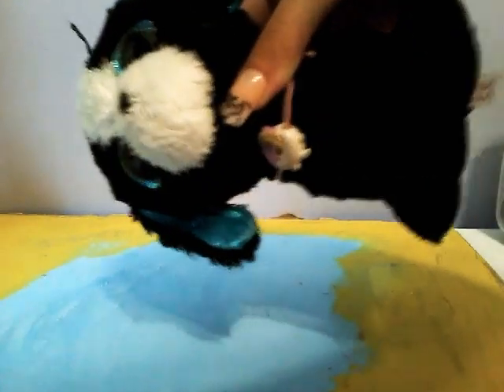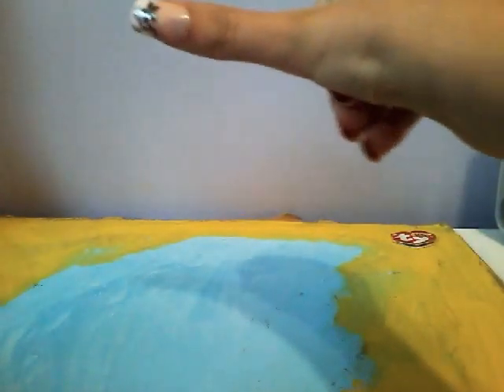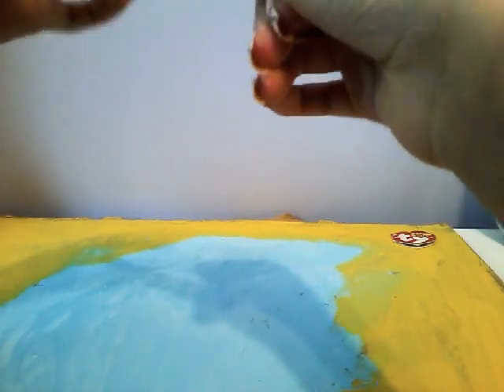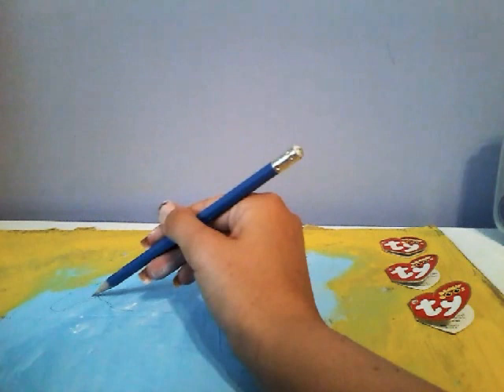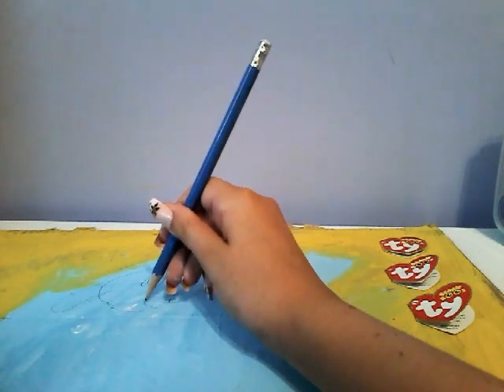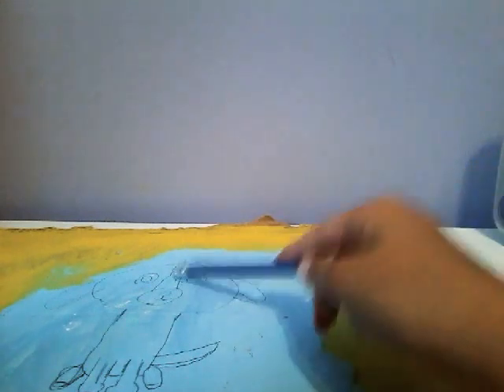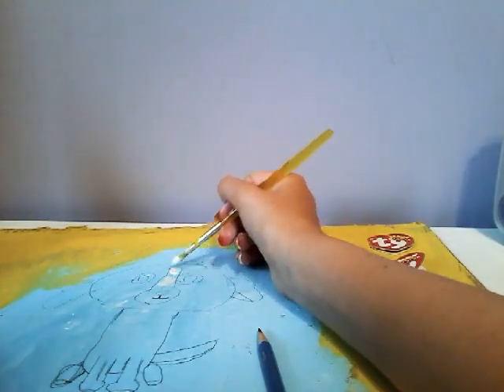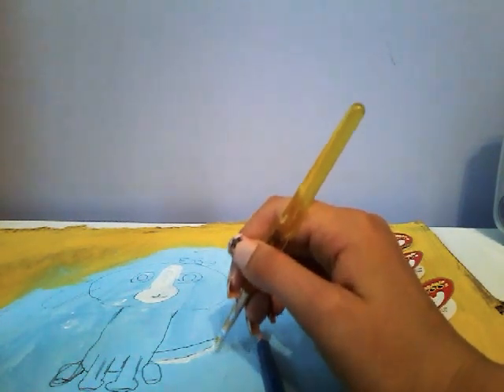Part 2 backdrop